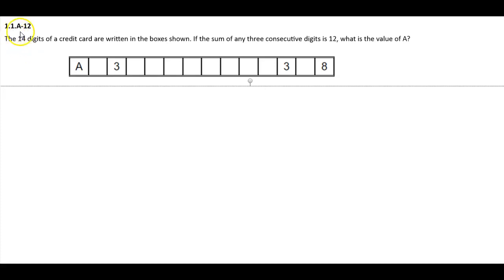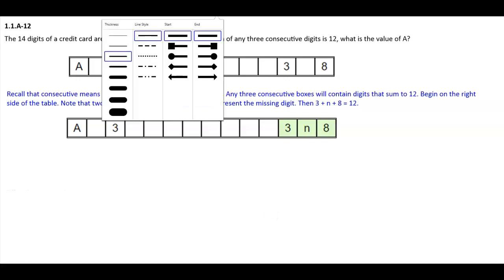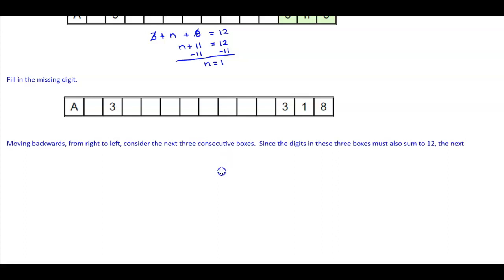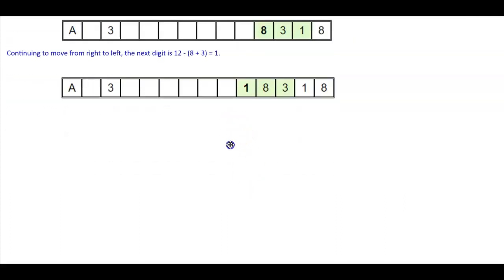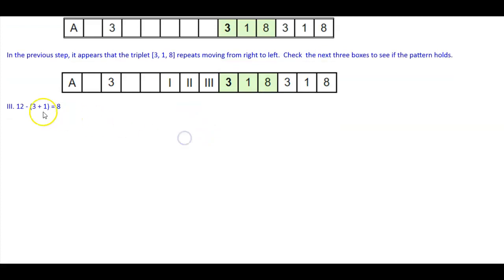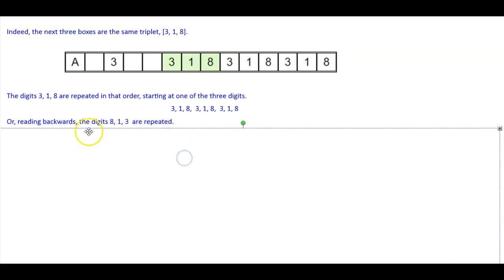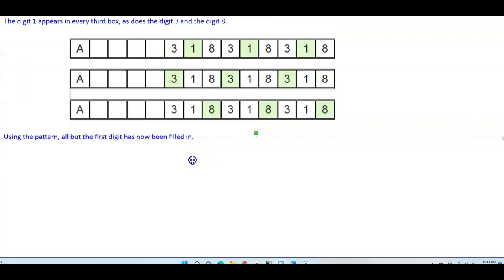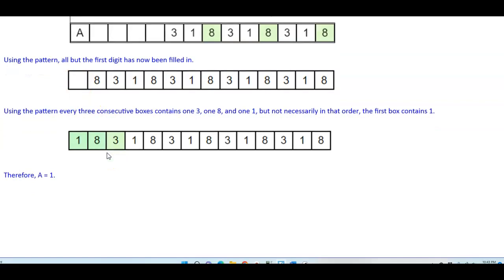Math 16 HW 1.1.A-12 If the sum of any three consecutive digits is give​, what is the value of​ A?